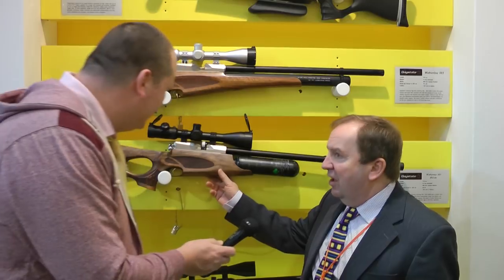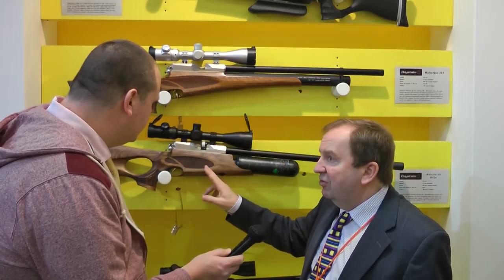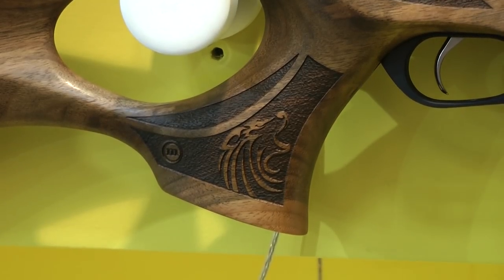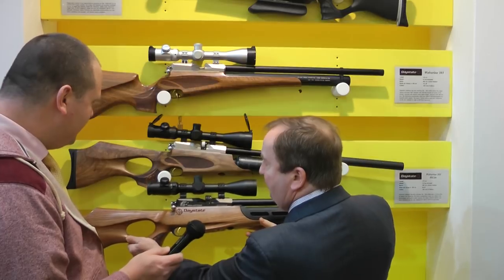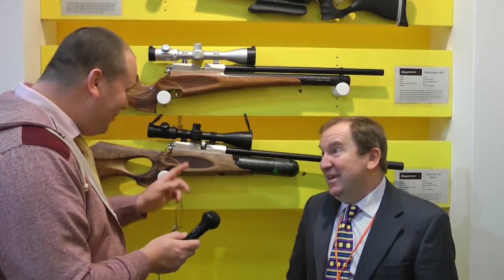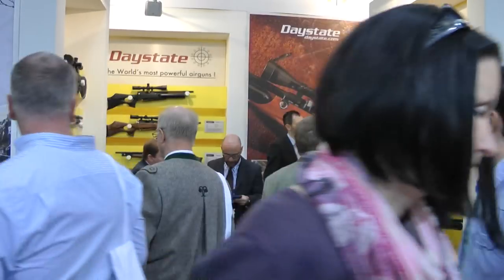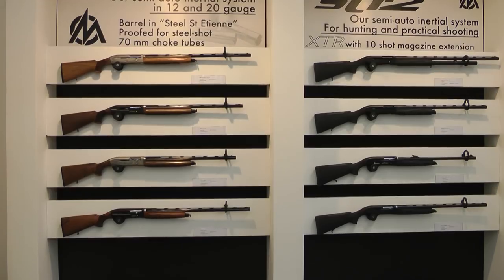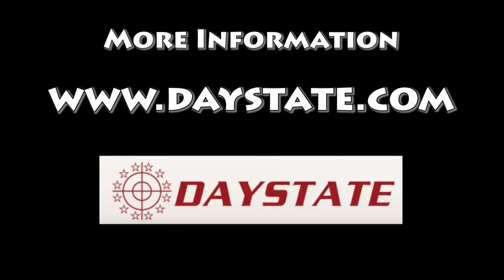CARBON BOTTLE - Daystate Wolverine HiLite .303 Air Gun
Daystate Wolverine .303 HiLite Air Gun - This is a first look at the new version of the world famous Daystate Wolverine .303 air gun, the HiLite - With a higher shot count and carbon fibre bottle.  Lighter weight with higher power is surely going to appeal to the larger game hunter, less trips to fill up. With the reliability and build quality of Daystate, this is bound to be a big seller in the world of hunting.